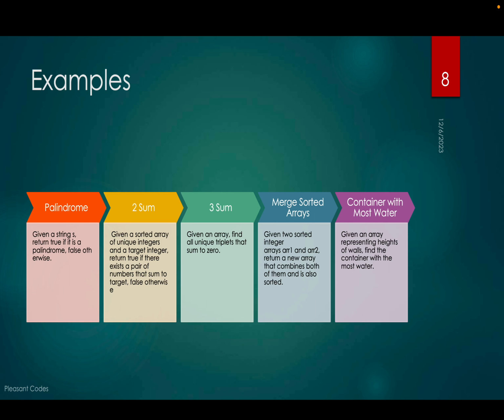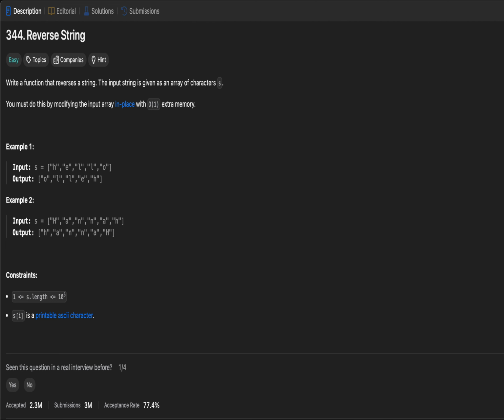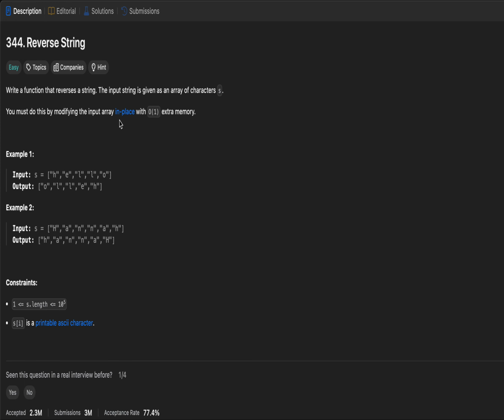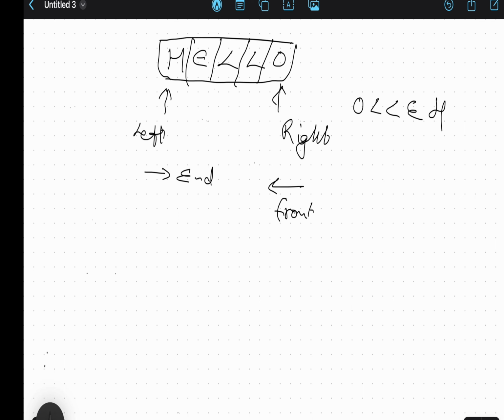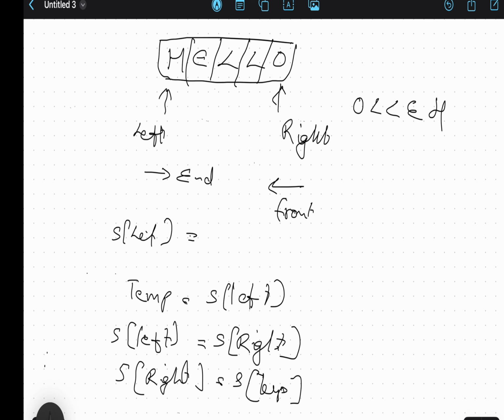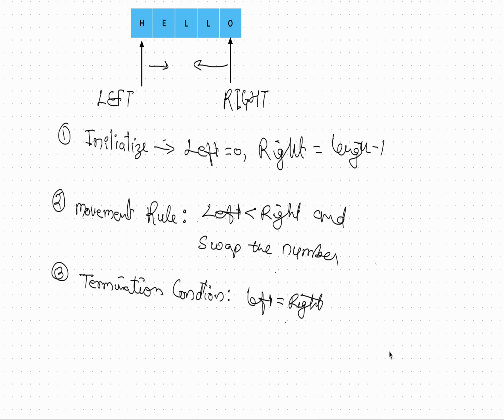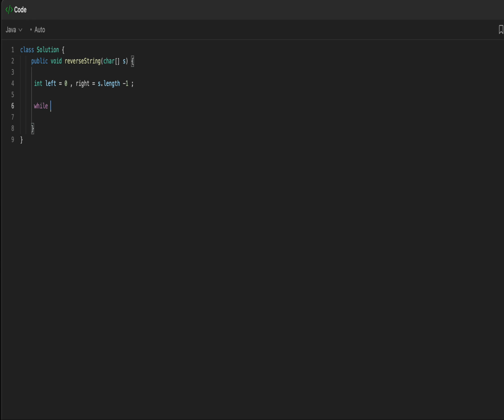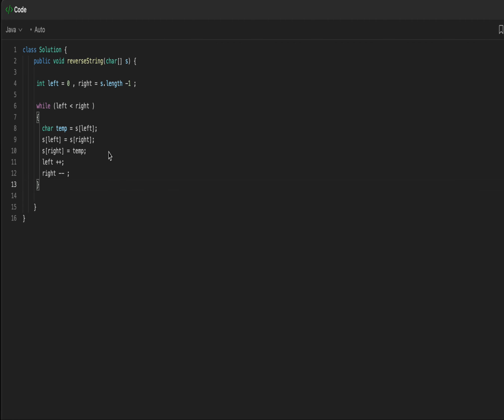Two Pointers Technique to solve data structure problems : Part 2